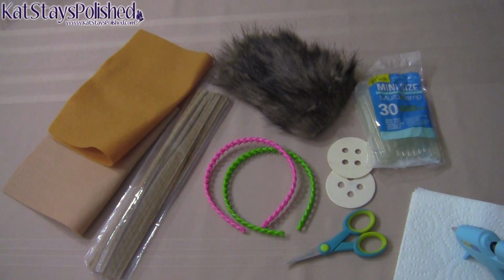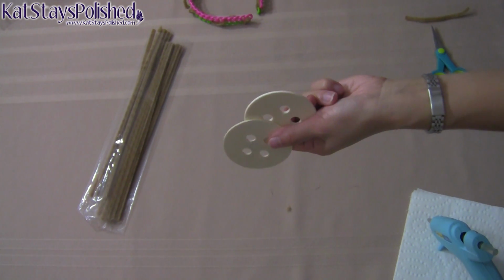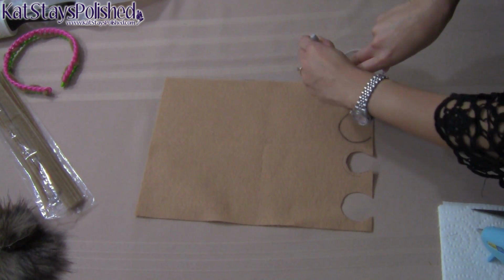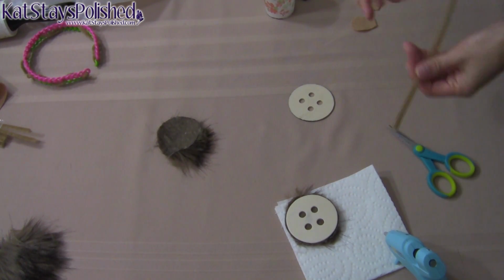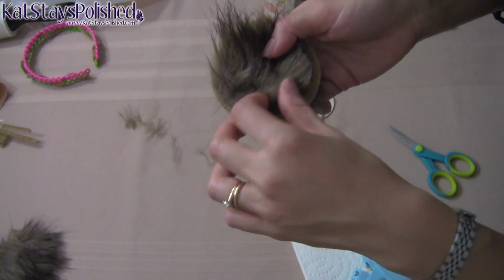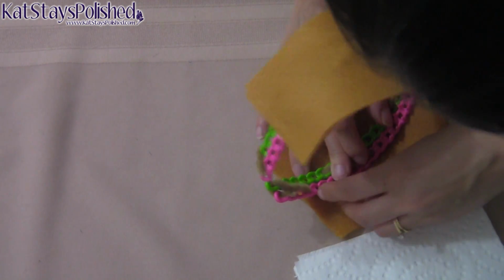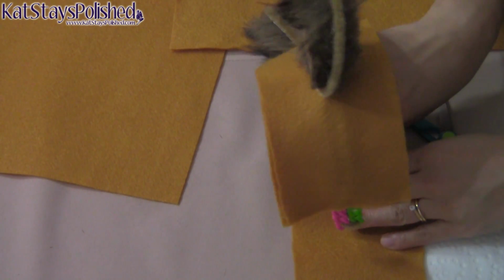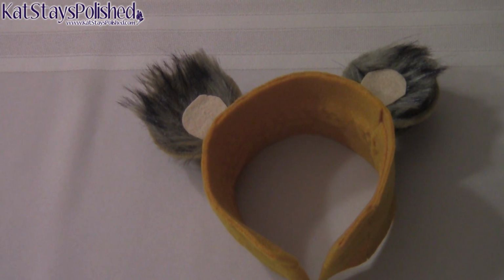Star Wars: DIY Ewok Ears | Kat Stays Polished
*MUST SEE* Watch in HD!

Leave me some love in the comments!

If you shop online, make sure you go to EBATES first! You basically get paid for shopping! It means more money for makeup, duh!

I always love my Ipsy bags!